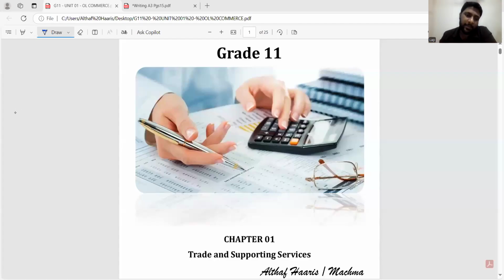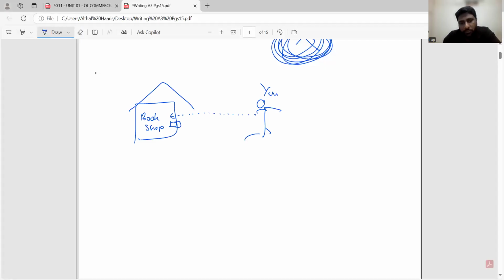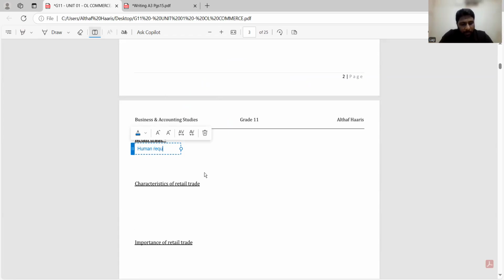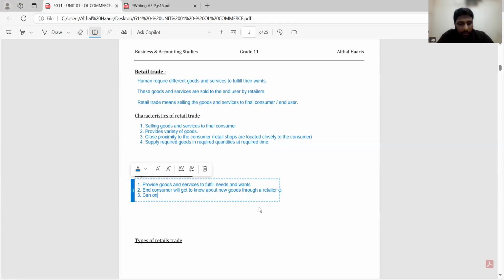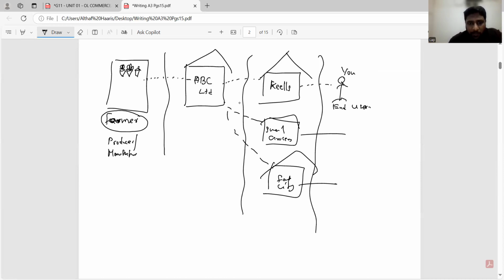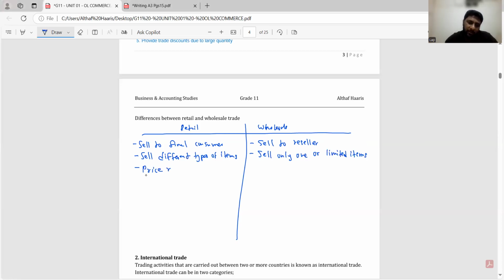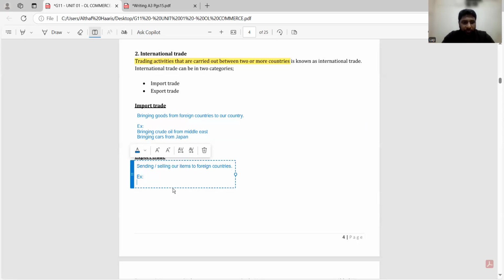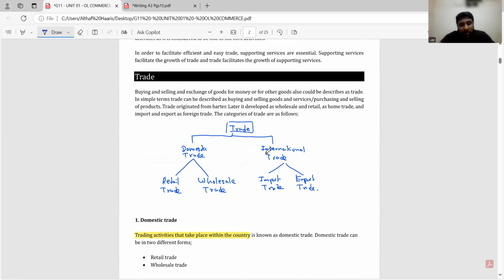G11 | Unit 01 | Trade & Supporting Services | Part 01 (O/L Commerce | Bs & Acc Std - Eng Med) - FREE